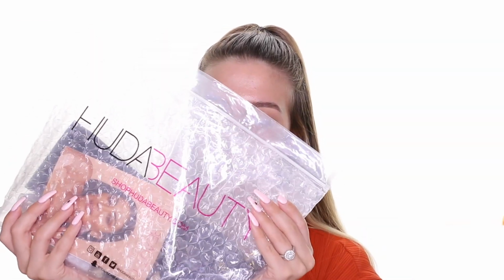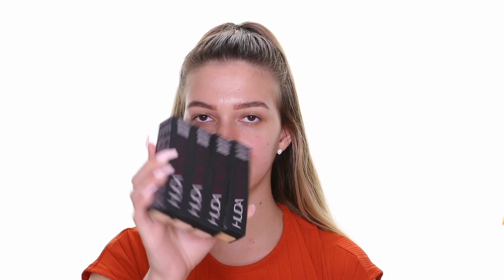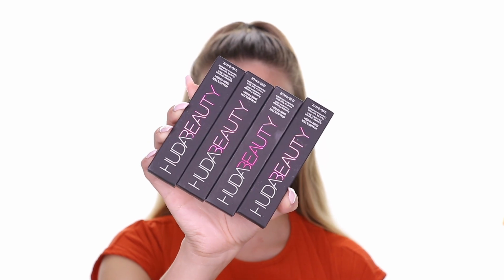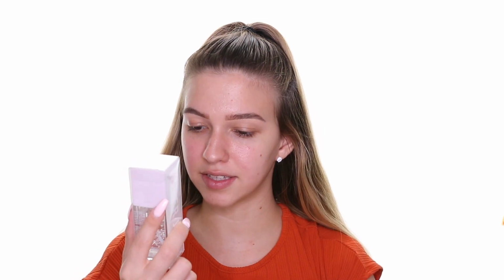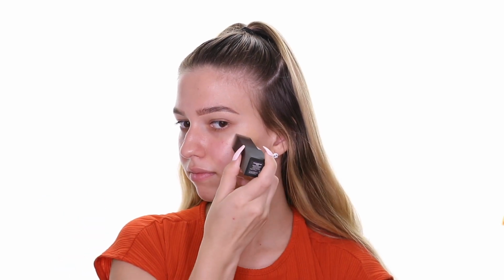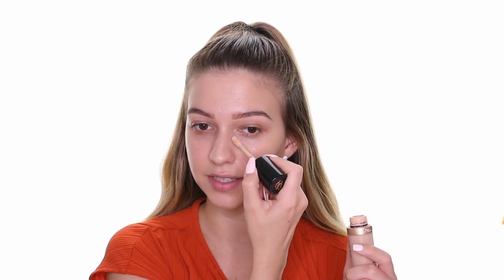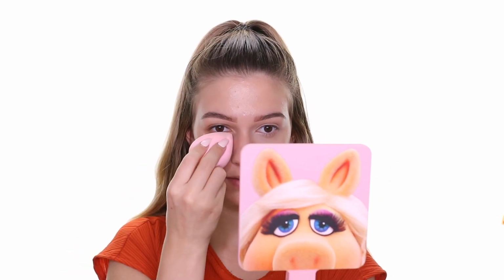THE TRUTH ABOUT THE NEW HUDA BEAUTY FOUNDATION | FAUX FILTER SKIN FINISH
Since this NEW foundation from Huda Beauty launched I wanted to get my hands on it and try it out. I wore the Faux Filter Skin finish for 10 hours! What do you think about the foundation? Is it worth the hype, let me know down in the comments if you are going to try it out!

Support my small business Deborah Cosmetics!

Code: DEBORAH

Sigma Beauty
Code: DEBORAH